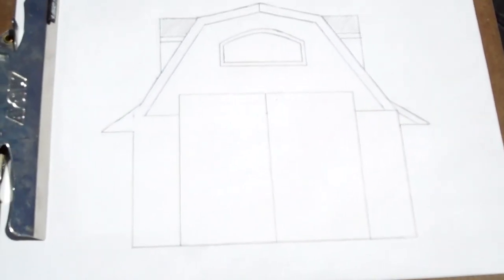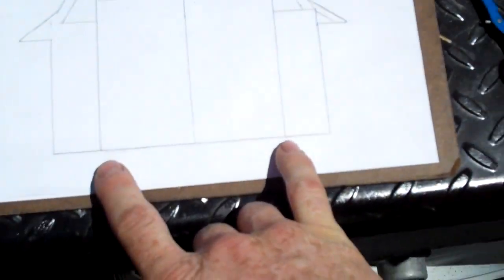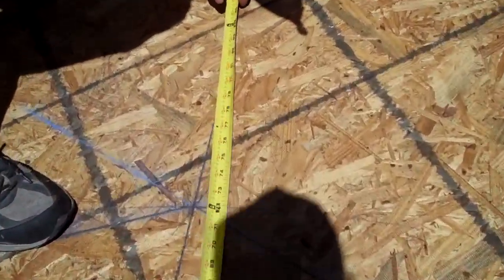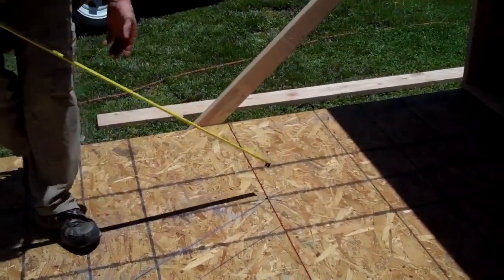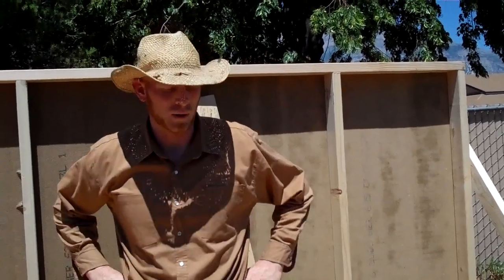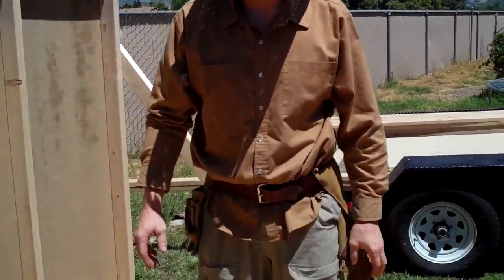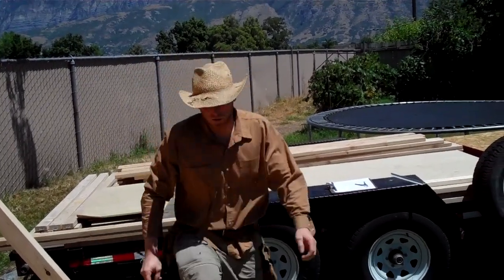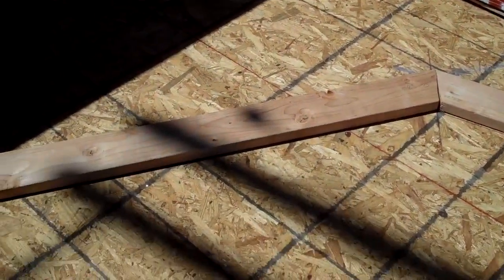Free Shed Plan / Instructions Right NOW No Gimics No Advanced Math Gambrel Roof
This is the chalk line I use.  It's just over $10 and is easy to work with and lasts a long time

How to layout and Build trusses for your gambrel barn or shed free plans.   This is how to do it easily without needed advanced trigonometry skills or advanced mathmatics.  If you can measure, trace, and divide by two.   briansmobile1 You can do this layout.